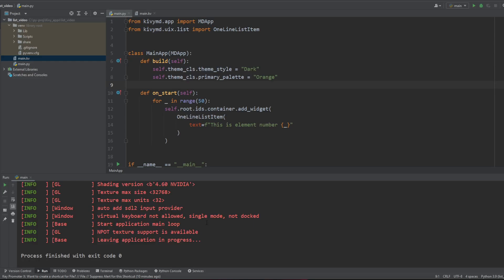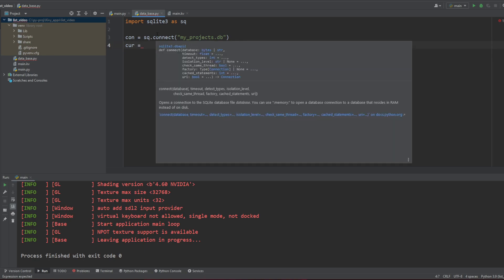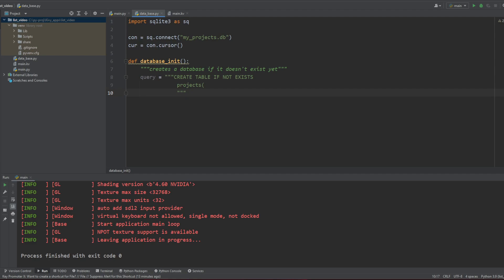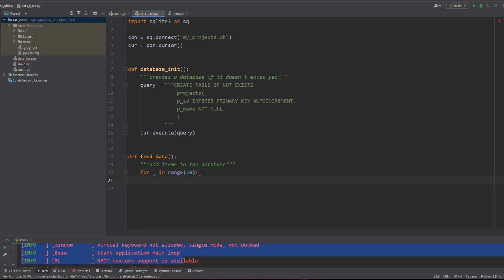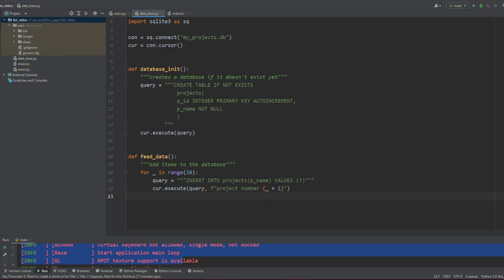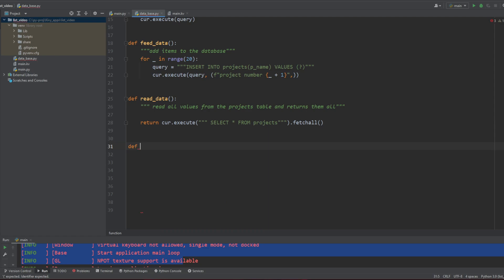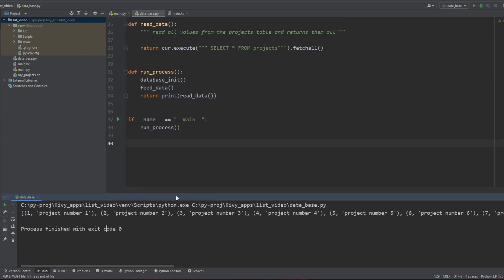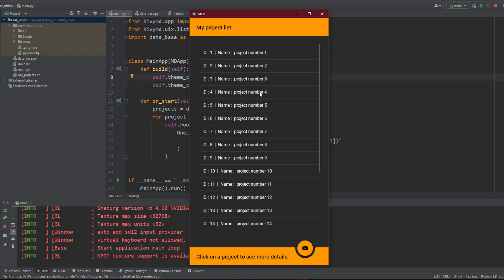Create a data base and link it to feed your MDList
Today is step 2 of our project
I'm trying to make those short enough that you find what you're looking for.